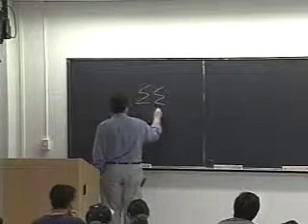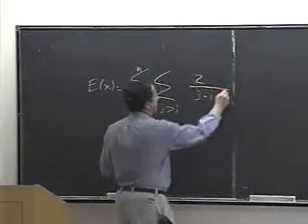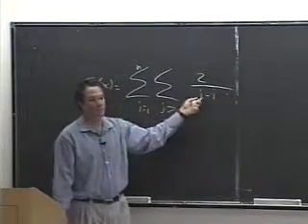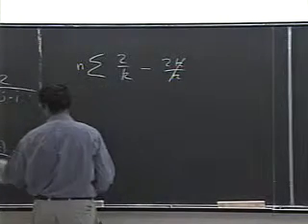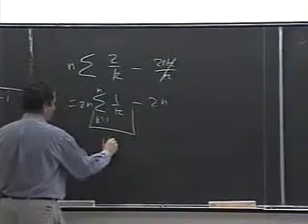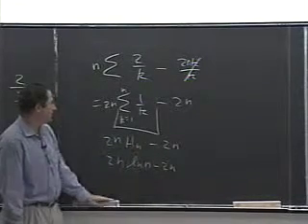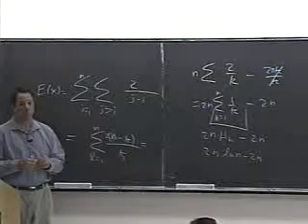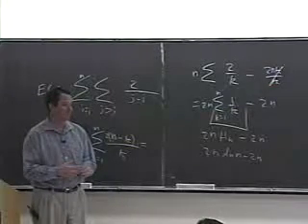Second Lecture on Randomized Quicksort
Completion of the analysis of randomized quicksort in
O(n) time.